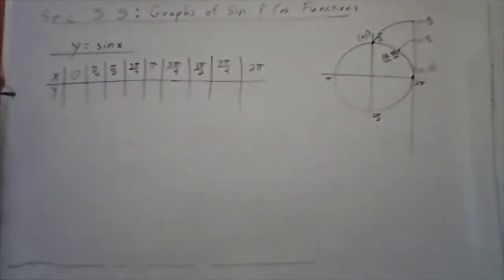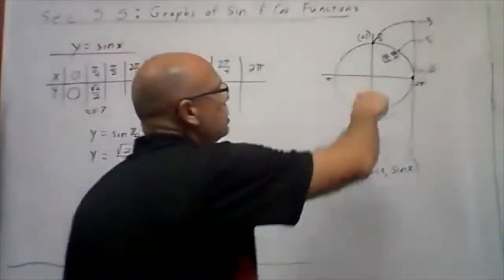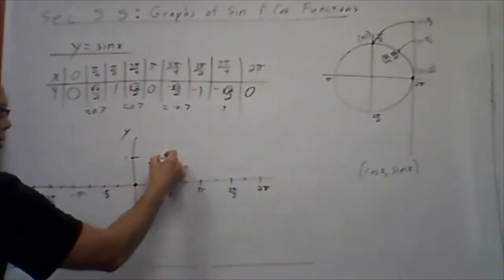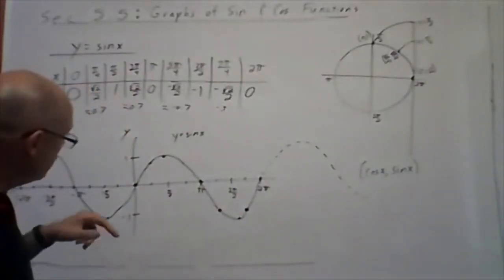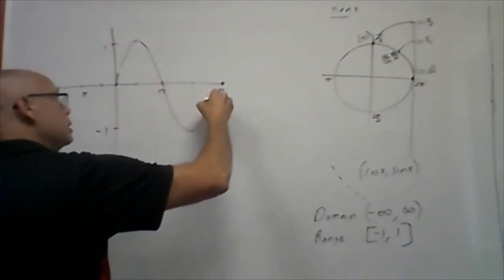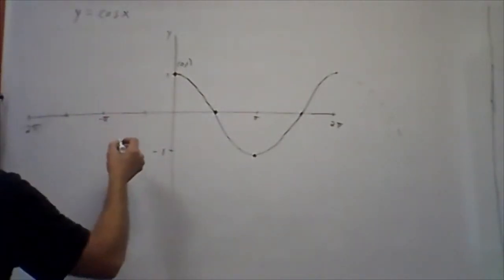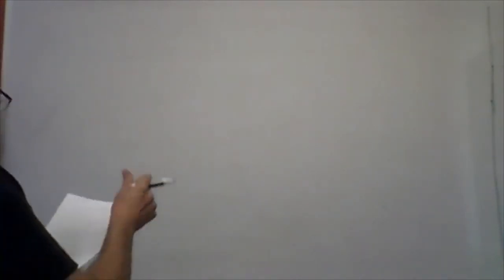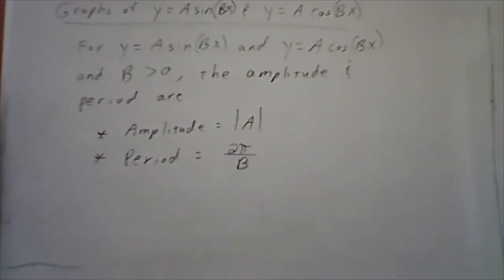Sec 5 5 Part 1 Math 110